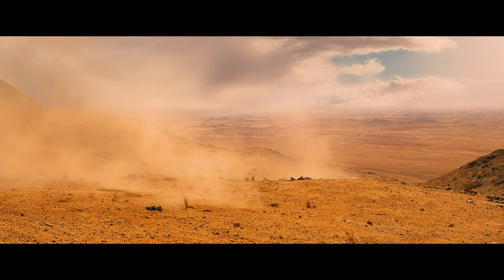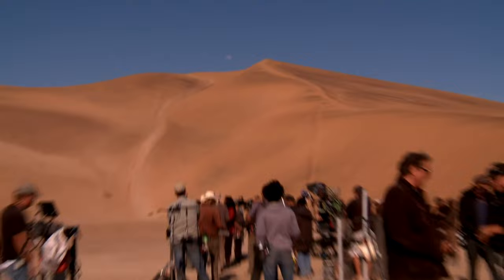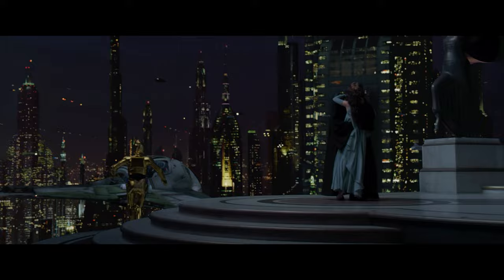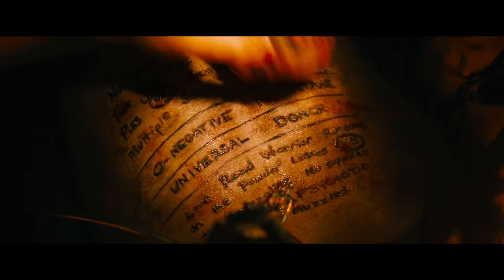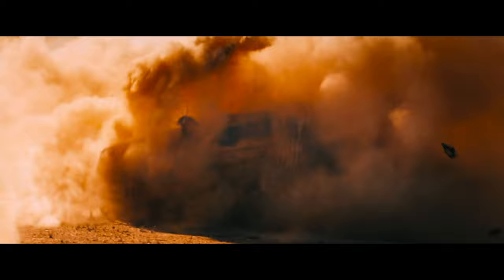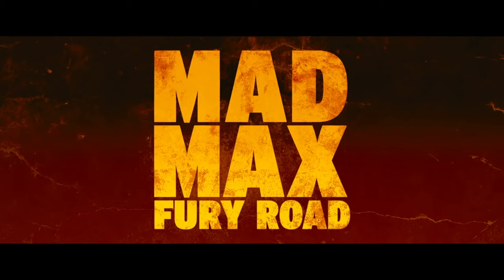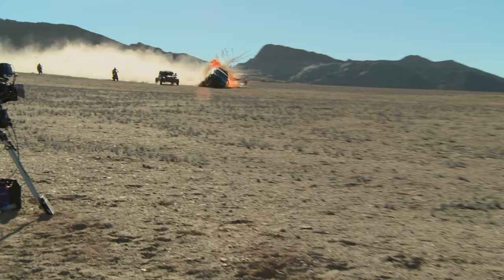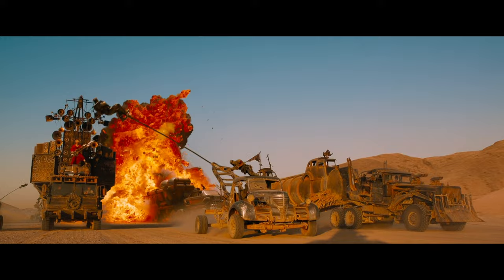CGI vs. Practical Shots in MAD MAX: FURY ROAD | On Film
TIFF's Matt Brown (The Cinema of Survival: Mad Max Fury Road) on how audiences received and celebrated the practical elements of MAD MAX: FURY ROAD, the eye-popping fourth entry in George Miller’s post-apocalyptic action series, in an increasingly digitally forward landscape.

The pantheon of iconic action heroines gained its newest member in Imperator Furiosa (Charlize Theron), headlining George Miller’s long-awaited third sequel to his 1979 cult favourite Mad Max. In a not-too-distant apocalyptic future, Furiosa frees “the Wives,” a group of women held captive by the tyrannical Immortan Joe (Hugh Keays-Byrne), and takes it on the lam in a souped-up 18-wheeler — with reluctant road warrior Max Rockatansky (a hulking Tom Hardy) in the passenger seat and Joe’s howling hordes of enraged men in hot pursuit. In shifting the focus from Hardy’s eponymous hero to Theron’s Furiosa, Fury Road rankled “men’s rights” groups and won a new legion of 21st-century cinephiles, who also stayed for Miller’s explosively gonzo action sequences with live-action stunts, shot in the Namibia desert. More importantly, the film ditches any semblance of a typical female-revenge plot and makes Furiosa and the Wives into something far more powerful: icons of self-sufficient survival. While Fury Road unfolds in a fantastical wasteland, it is rooted firmly in the reality that women are capable, resourceful, and immensely powerful human beings.

Matt Brown heads the Digital Experience team for the Toronto International Film Festival. A filmmaker, podcaster, and online film critic, he is the author of The Cinema of Survival: Mad Max Fury Road, a book of essays about George Miller’s 2015 film.

For more about the Toronto International Film Festival and our year-round programming TIFF Bell Lightbox,